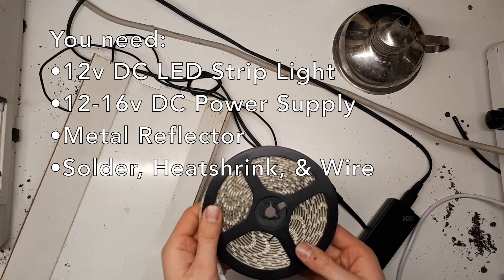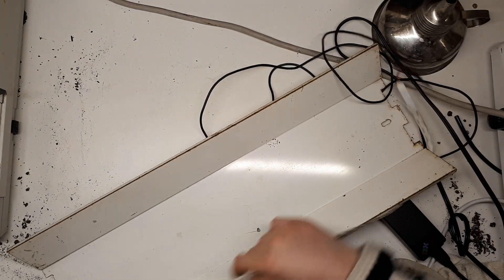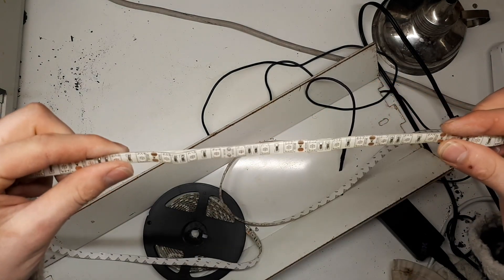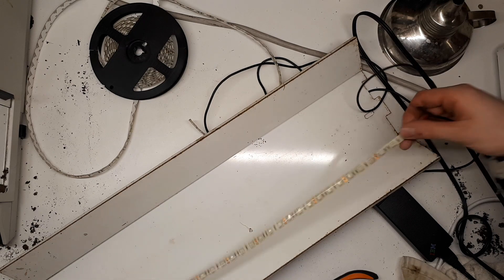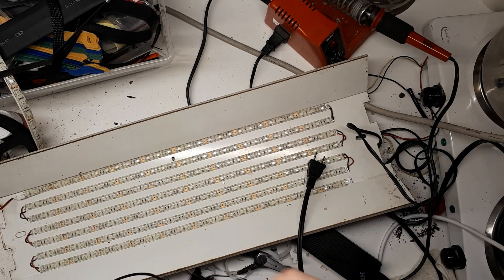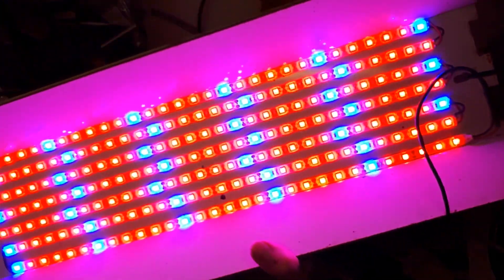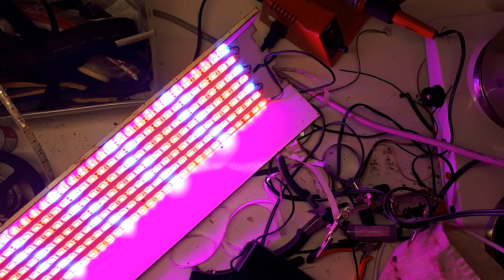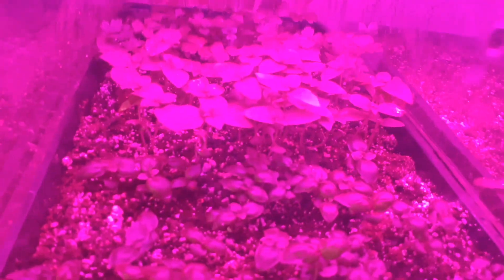DIY 12V LED Grow Light Build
Follow along as I have fun refitting some 12v DC LED strip lighting onto a reflector and driving it at 16v from an old laptop charger.

Some info on driving an LED at a higher than rated voltage

I'm not an electrician, just a hobbiest - correct me where I'm wrong please!